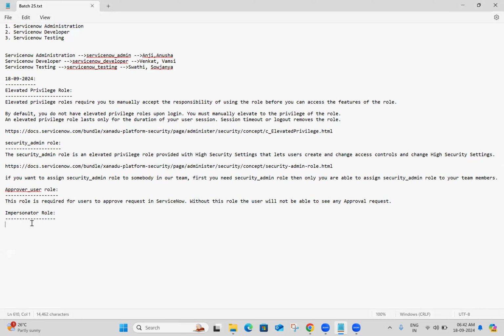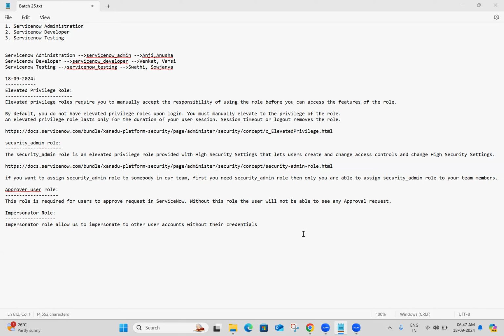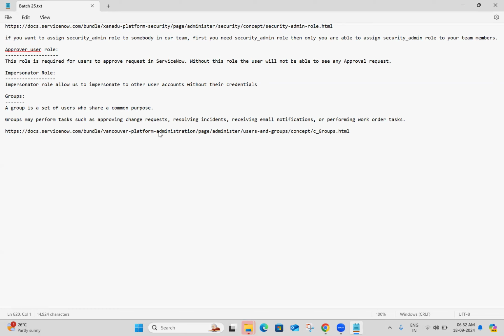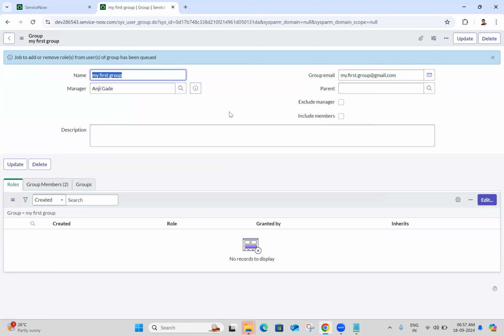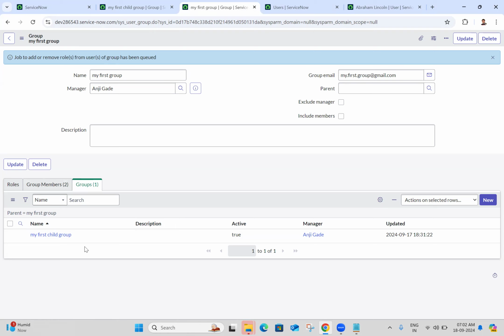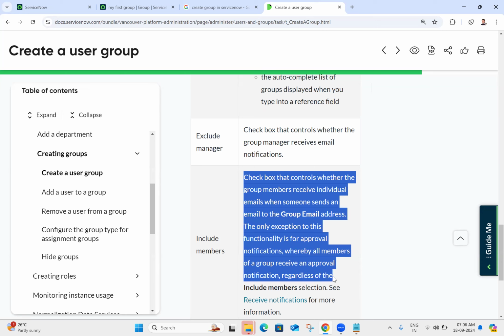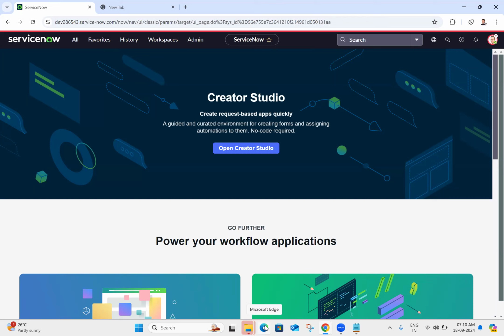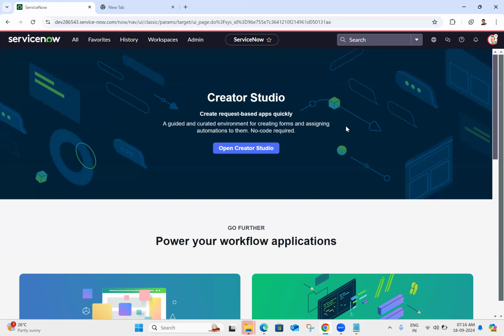Batch 25 || Servicenow Class 16 Video 2 || Roles and Groups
Roles and Groups